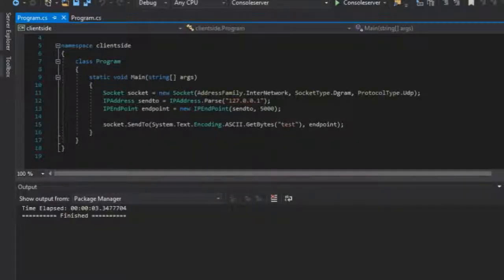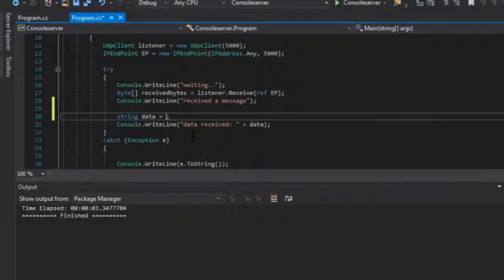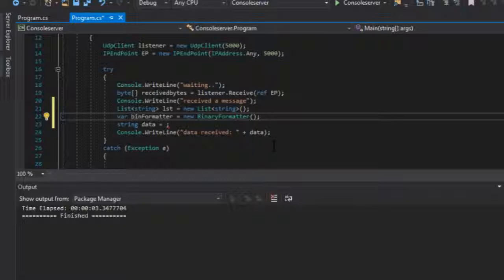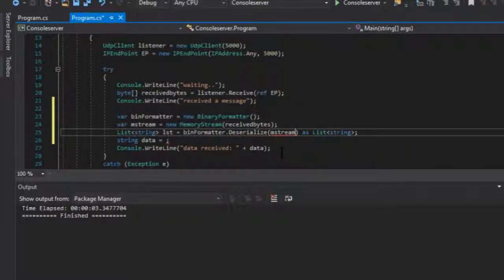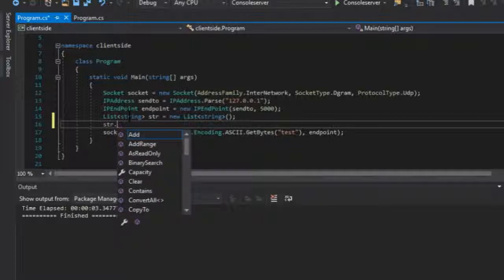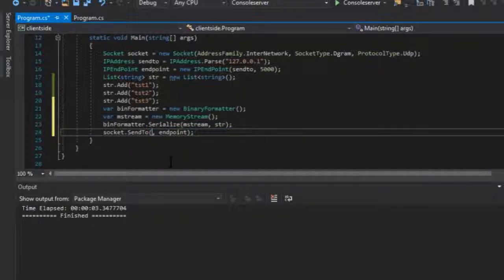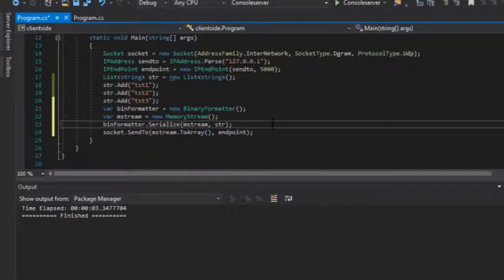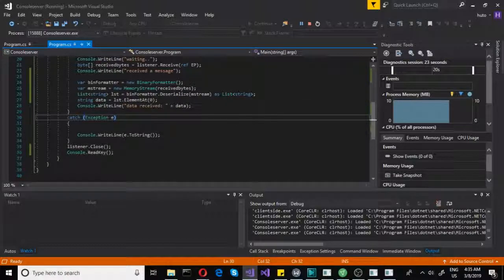How to use binary formatter in c#